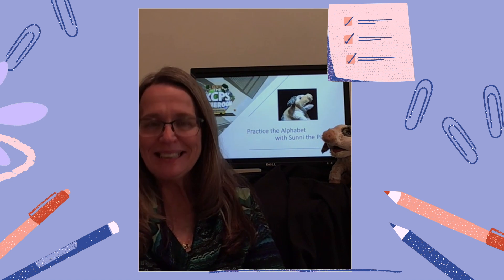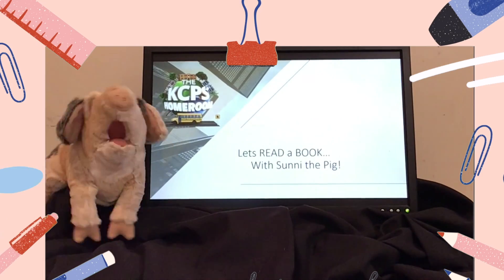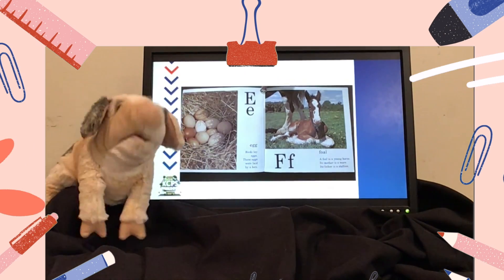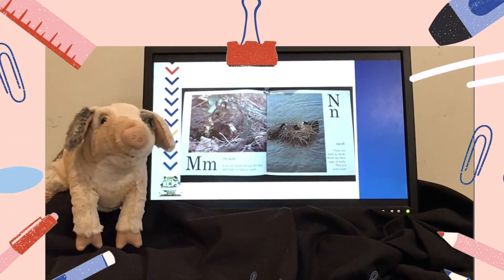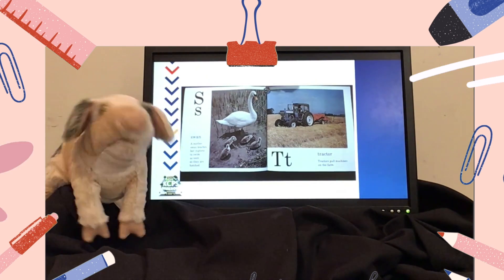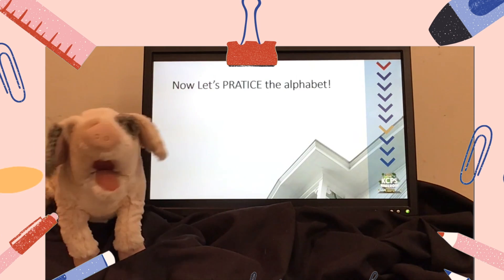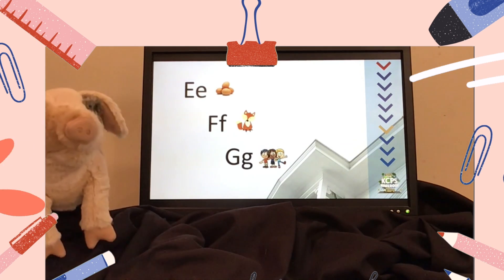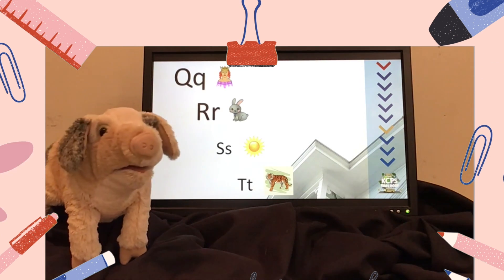KCPS Homeroom: Reading 11/13